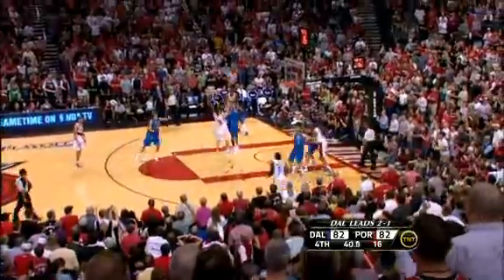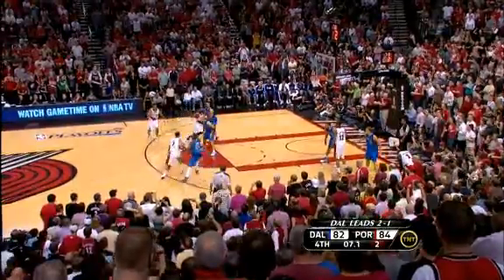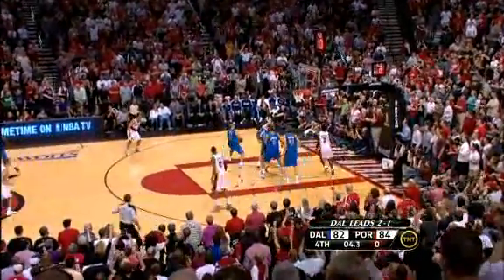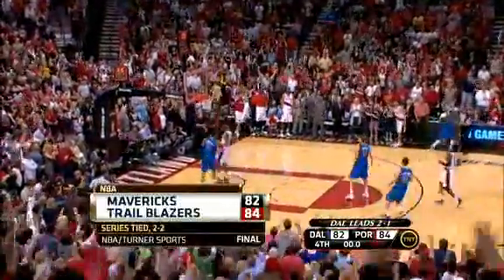Dallas Mavericks vs Portland Trailblazers, game 4, 2011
amazing rally from 23 down led by Brandon Roy to lead the Blazers to an 84-82 win in game 4 to tie the series 2-2. down 18 entering fourth quarter where Brandon Roy scores 18 of his 24 to help overcome the deficit.